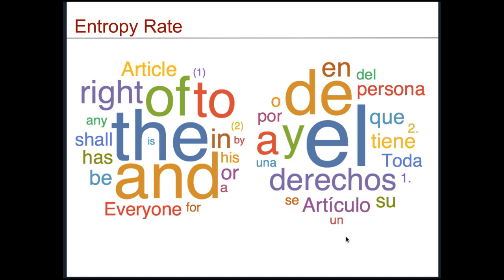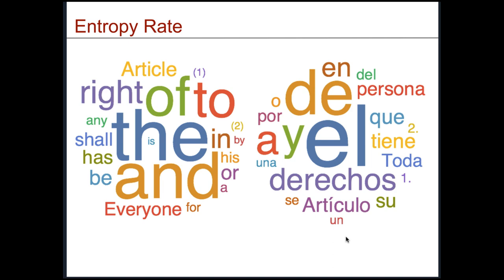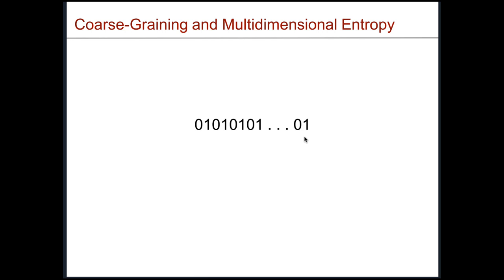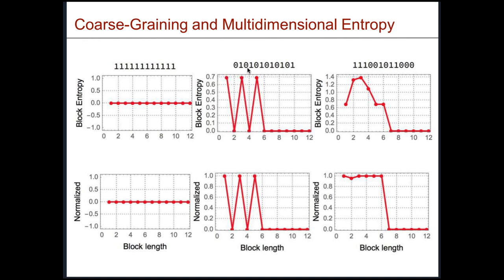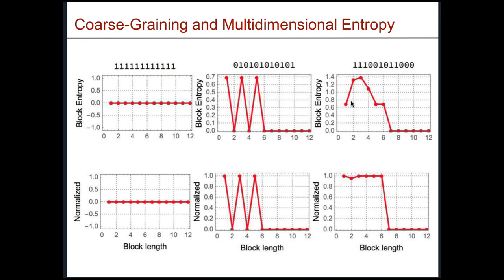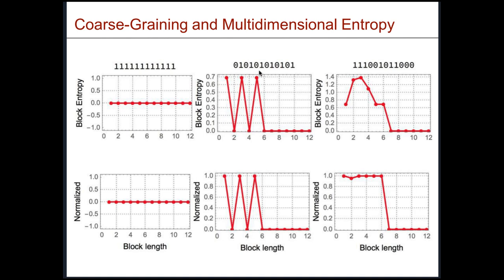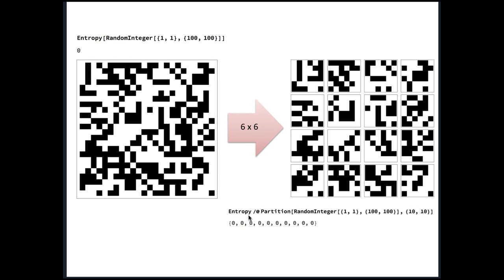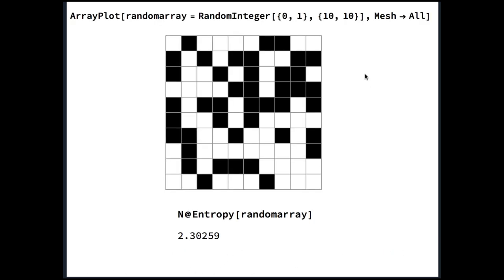3.5 Entropy Rate, Languages, and Multidimensional Data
Helpful References

[1] C. E. Shannon, "Prediction and Entropy of Printed English," Bell Systems Technical Journal, 30, 1951 pp. 50-64.

[2] Cover, Thomas M.; Thomas, Joy A.(1991).Elements of information theory (1 st ed.).New York : Wiley.ISBN 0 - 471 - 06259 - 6.

References

C. E. Shannon, "Prediction and Entropy of Printed English," Bell Systems Technical Journal, 30, 1951 pp. 50\[Dash]64.

Hector Zenil, "Prediction and Entropy of Languages", Wolfram Demonstrations Project, Published: September 18, 2012.